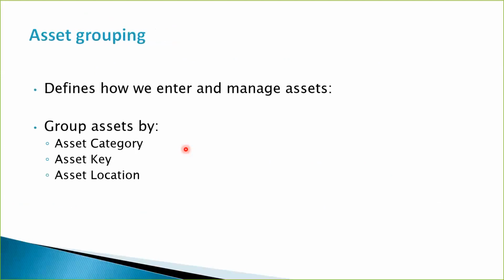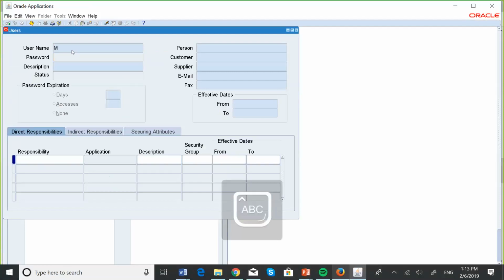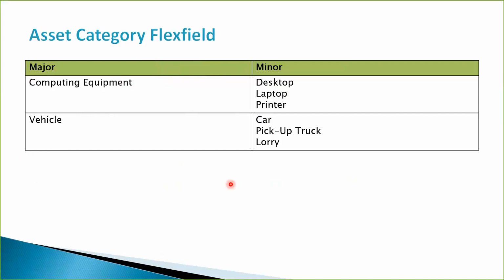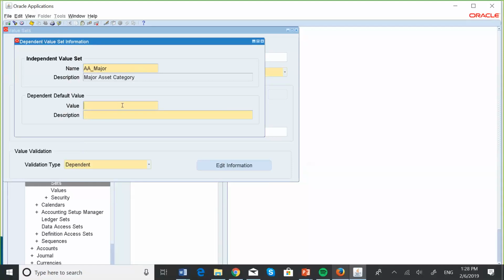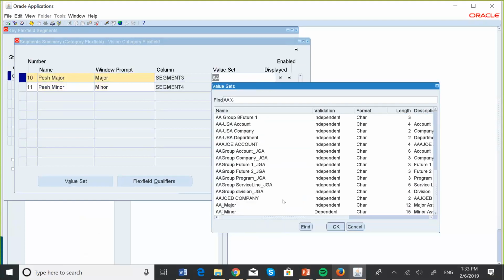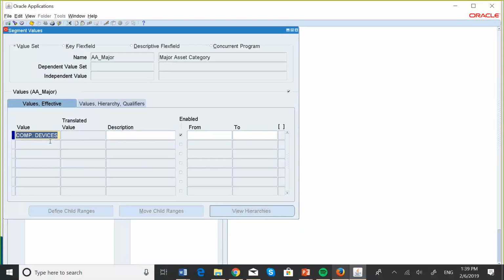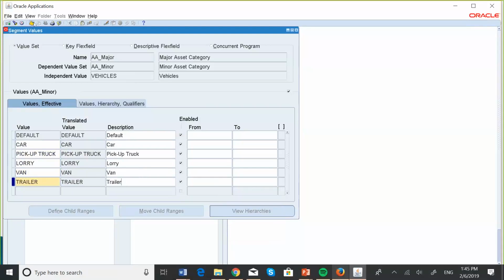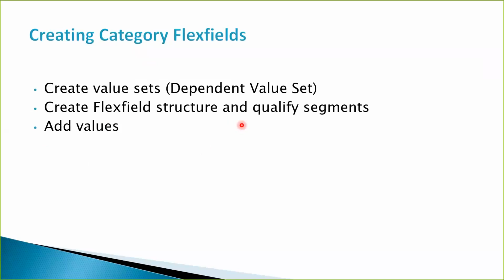LESSON 5.0: FA_Setup Options & Asset Category Flexfield